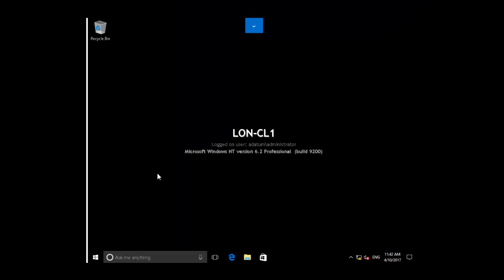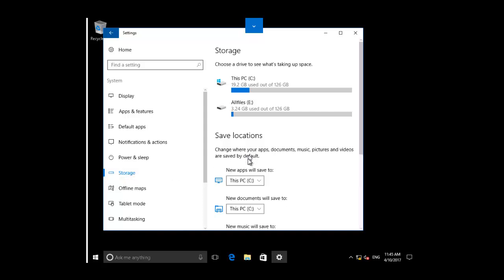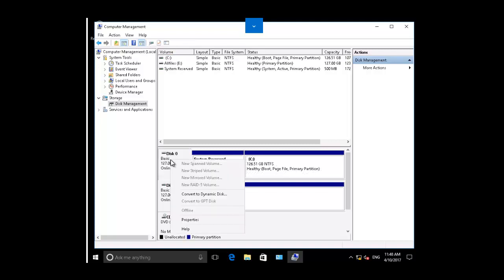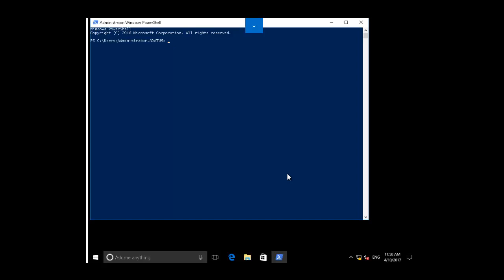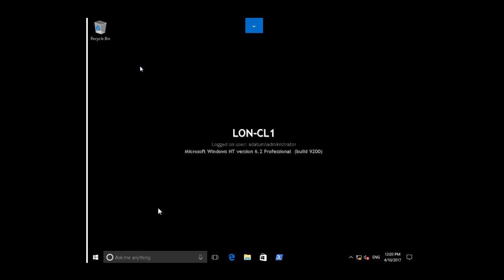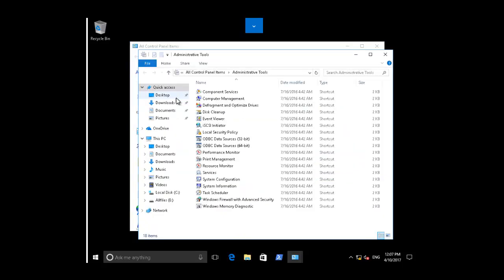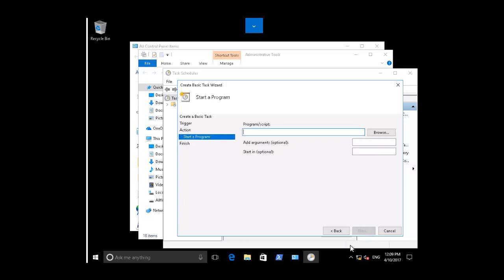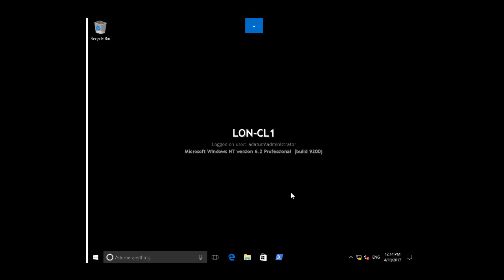Desktop management Tools - etechtraining.com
Desktop management Tools